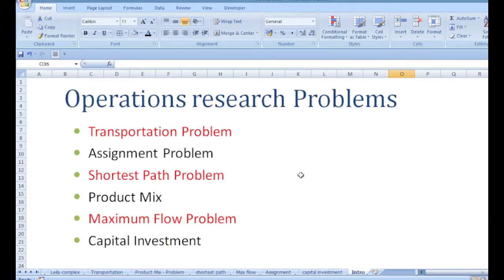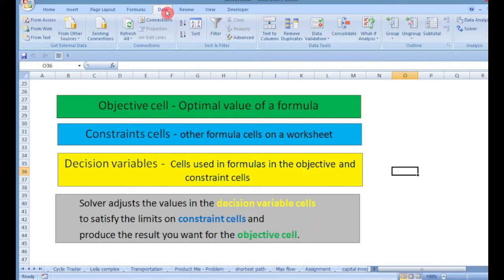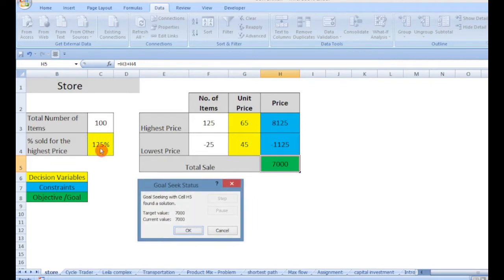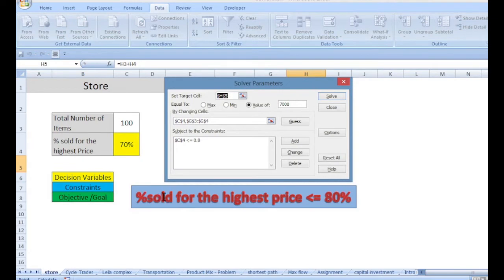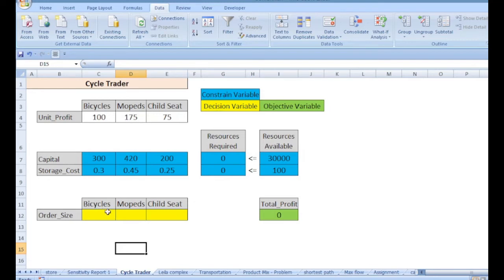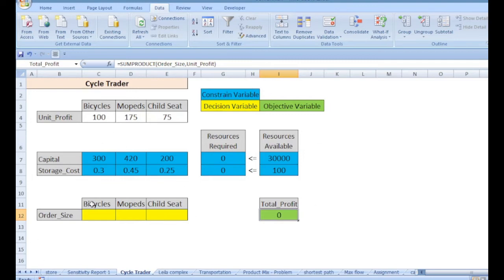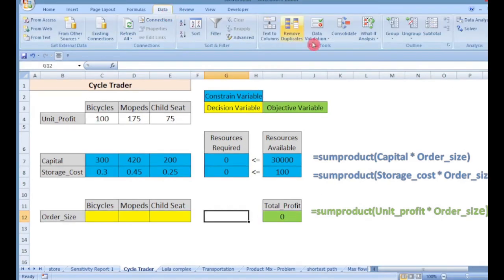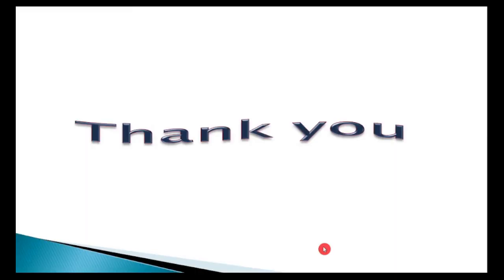What is a Solver add-in and how to enable it with example | Solver LifeLongLearning What-ifSolver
In this video,  What is a solver and the method to enable it  are explained. How to use solver to find an optimal (maximum or minimum) value for a formula in one cell — called the objective cell — subject to constraints, or limits, on the values of other formula cells on a worksheet.  What type of problems can be solved using Solver is discussed. How Solver is different from Goal Seek is explained with example.

Topics Discussed :
 Solver Terminologies
Problem areas of Solver
Difference between Goalseek and Solver
Optimization problem

learnwithsam.in